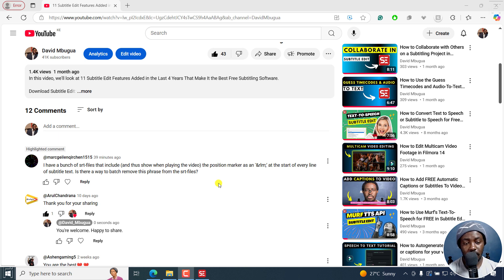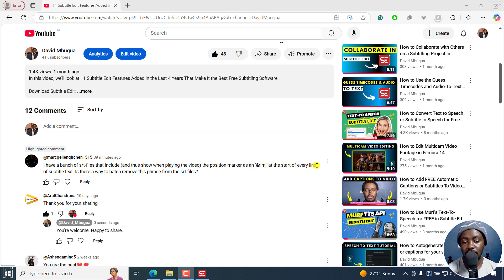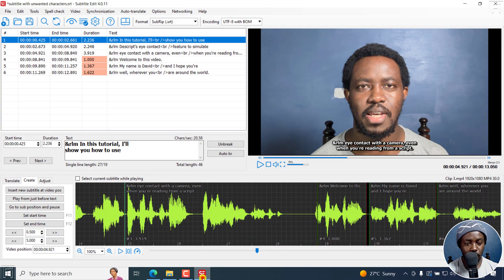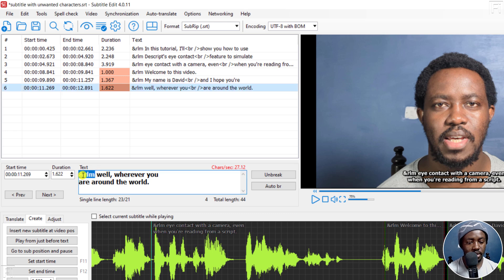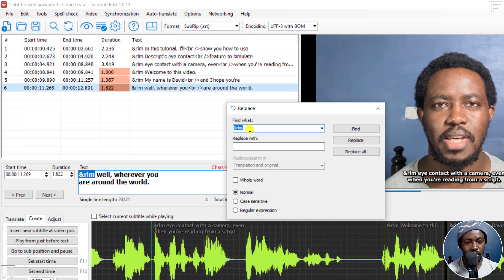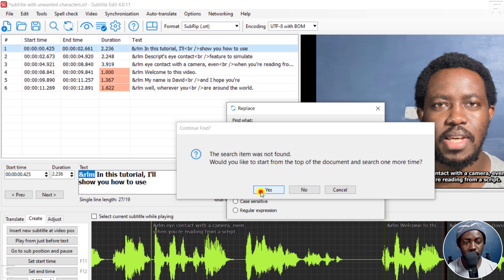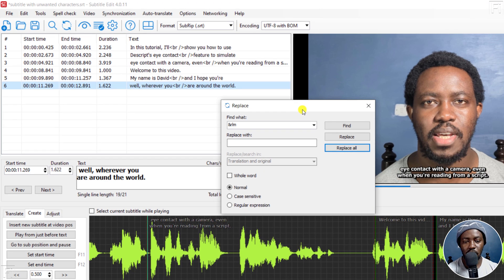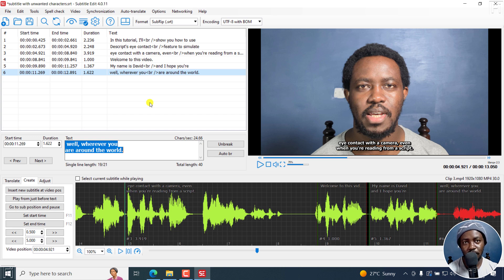[Answer Video] How to Batch Remove Text, Phrases or Characters in Subtitle Lines in Subtitle Edit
In this tutorial, I'll show you How to Batch Remove Text, Phrases or Characters in Subtitle Lines in Subtitle Edit.